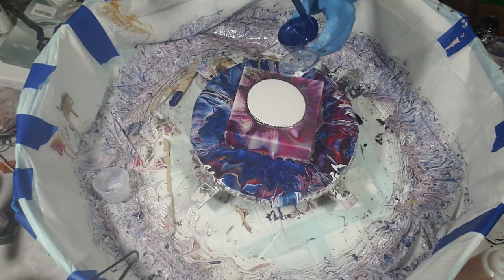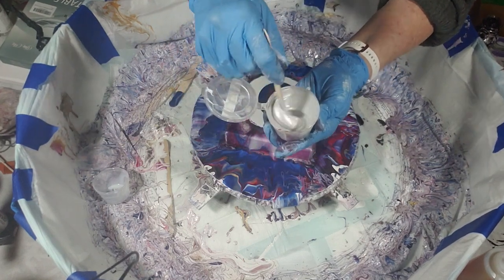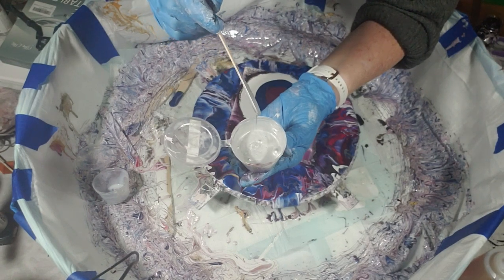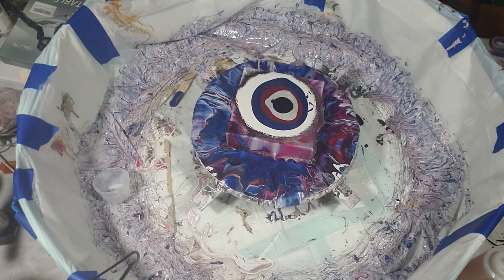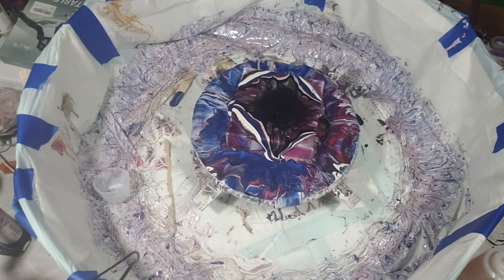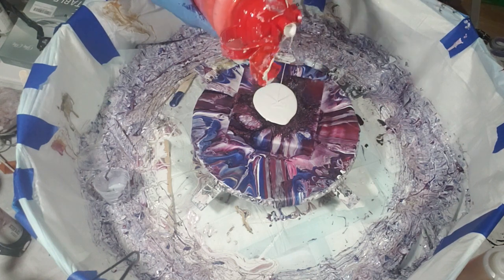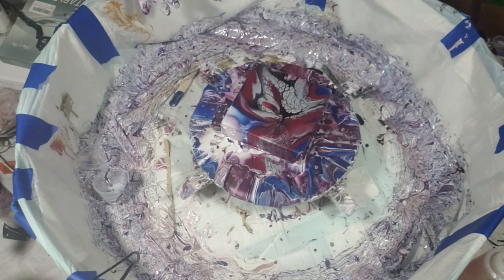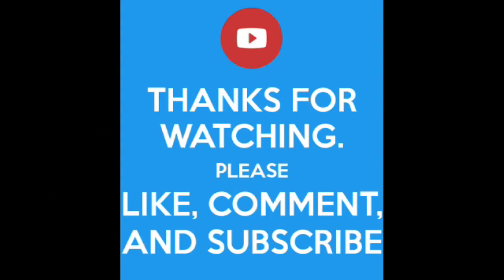#25 BLOOM - 6x6 /Blue Garnet Silver - Spin Out!!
#25-Bloom Blue Garnet Silver Spin it!!
Hello fellow enthusiasts!  Thanks for joining me on this wonderful adventure and hope to have many more to come!  I’ve begin making my own MDF boards to paint on and doing a lot more with the Bloom technique and loving it!

This painting was done using the technique from Shelee of Sheleeart in Australia.  Love the results!
Paint Mix Ratio:
Dutch pour = 80g Floetrol, 40g Paint, 15g of water
Base and flood are the same portions as indicated above with white or black paint
Bloom Paint Mixture:
Paint medium=HGTV High gloss-Ultra Deep Base un-tinted Paint 3 parts / 1 Part Polycrylic + add paint to desired color
Pillow is Color Place Semi Gloss White House Paint-Ready to go from Wal-Mart shelves